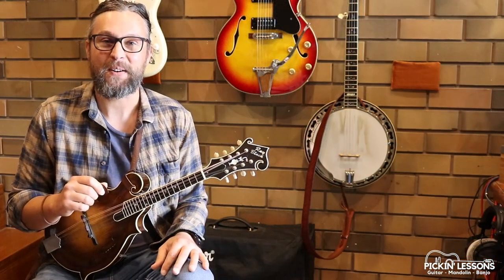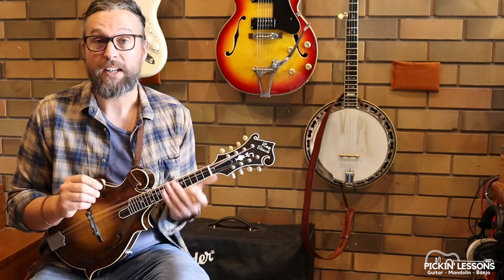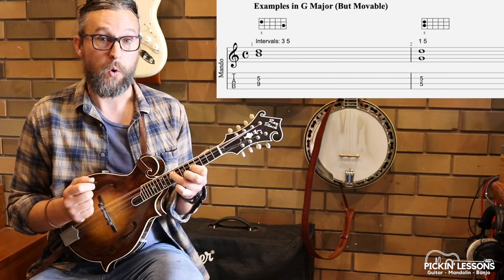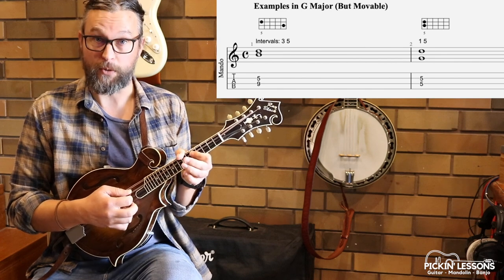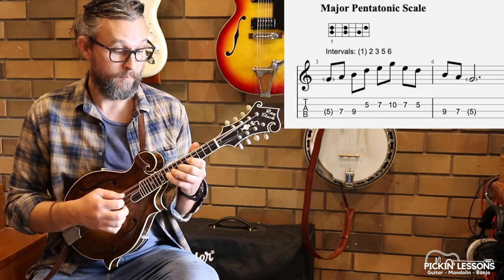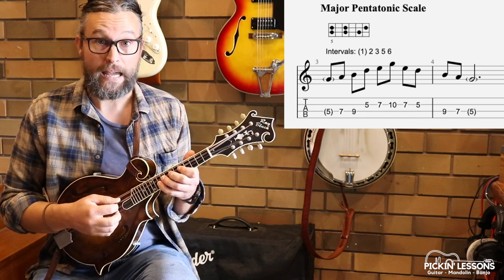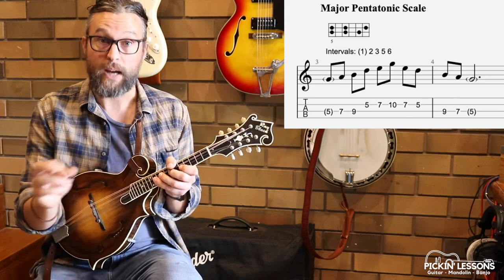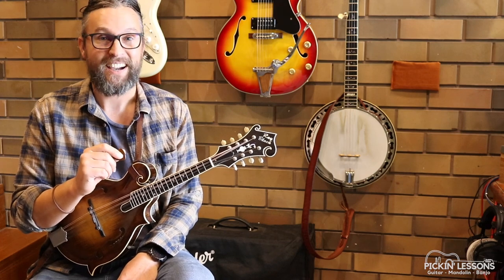Linking Double Stops (Part 2): Mandolin Essentials #5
In the fifth Mandolin Essentials lesson, we’ll continue to cover how to link double stops with scales & arpeggios in one streamlined position. This lesson will cover an adjacent position, which we can combine with what we covered in part 1.

It’s an important skill for improvisation, melody/break construction, fill licks, etc. If you’re wanting to improve your improv, having a sound knowledge of these closed position patterns will grow your mandolin muscles ready for the next time a break comes along…in any key! Areas of study include:

-2 double stops;
-Major Blues Scale/Major Pentatonic Scale (2 & 3 string patterns);
-Major Arpeggio (2 & 3 string patterns);
-And we’ll finish with an analysis of an example bluegrass break which applies the patterns learnt in both part 1 & 2 of these lessons.